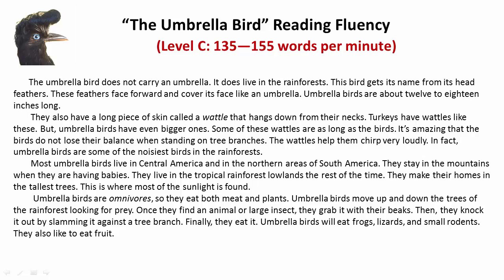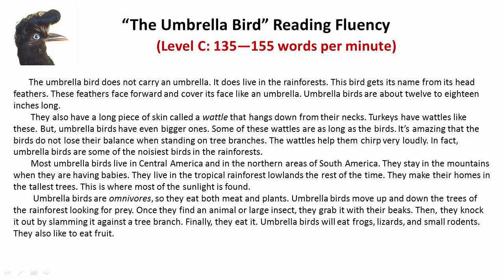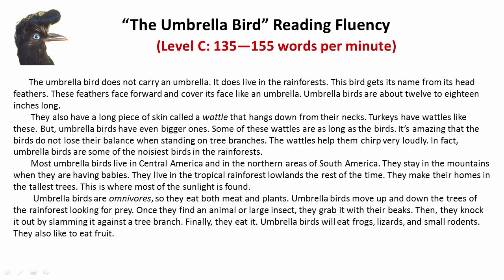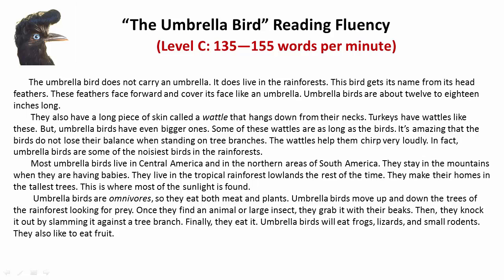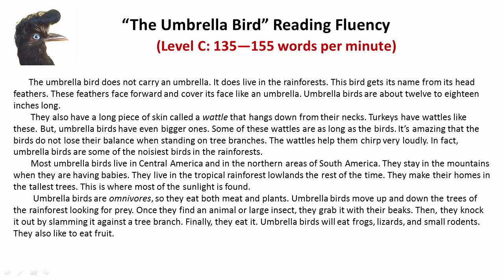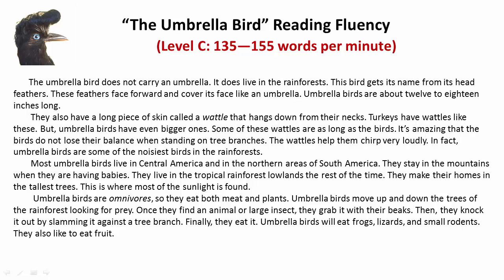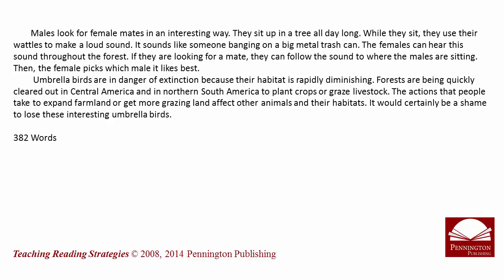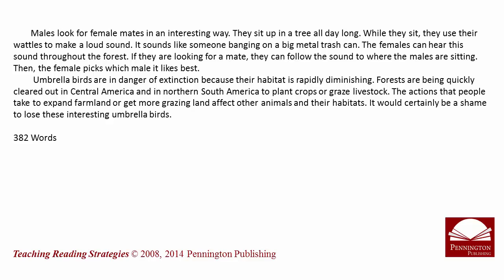“The Umbrella Bird” Reading Fluency Level C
Check out the evidence-based The Science of Reading Intervention Program for sample lessons or to purchase the program. An easy-to-teach, minimal prep, affordable full-year word recognition and language comprehension program.